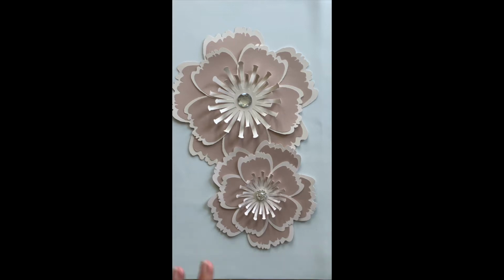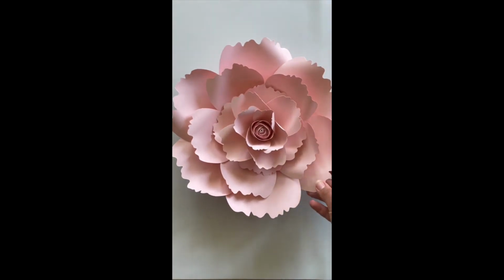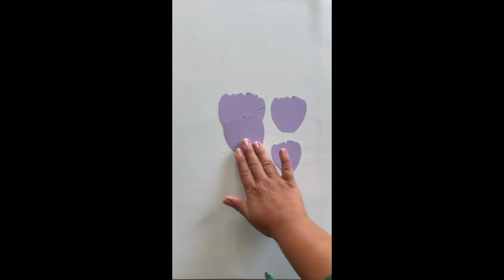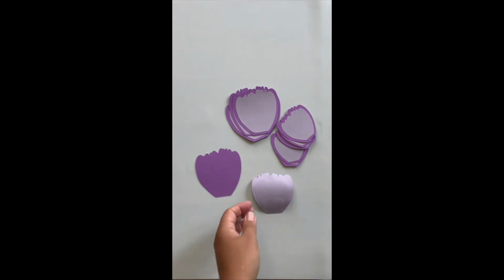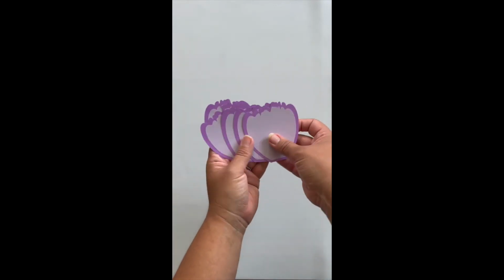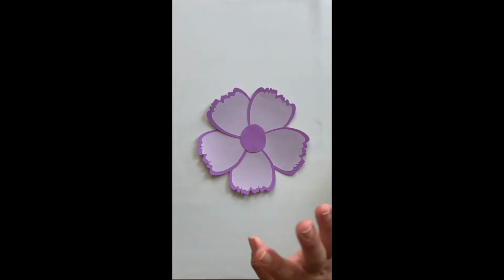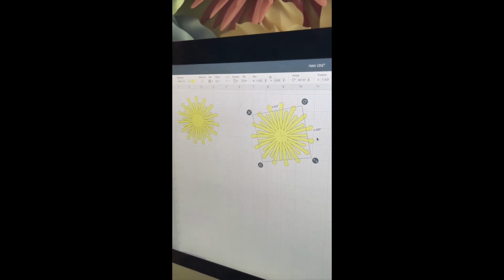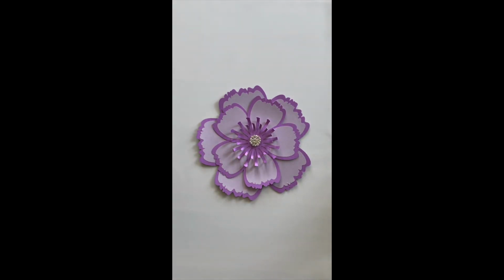DIY Paper Flower | Template 101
Here is a look at my latest new template 101. She comes with 16 petals and she is available in PDF, hard copy, or SVG. You can find her here on my template

Also checkout my Instagram TV for more tutorials.